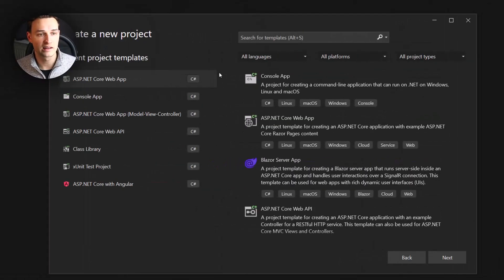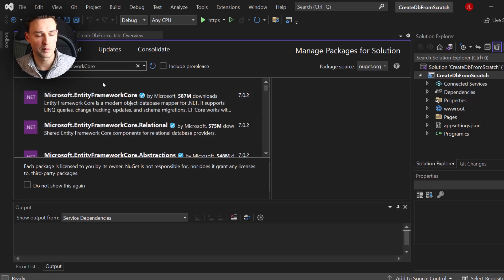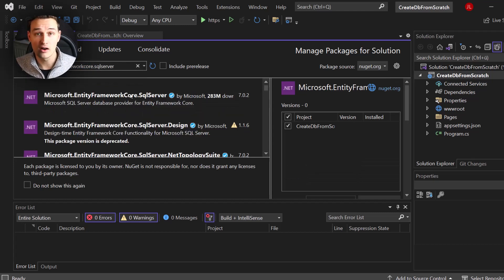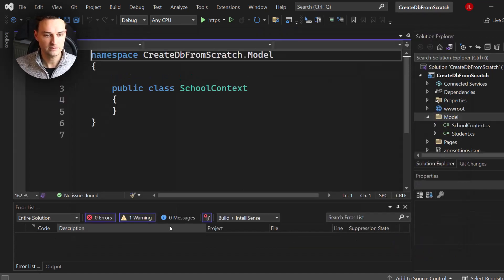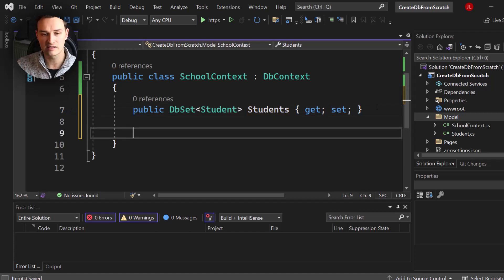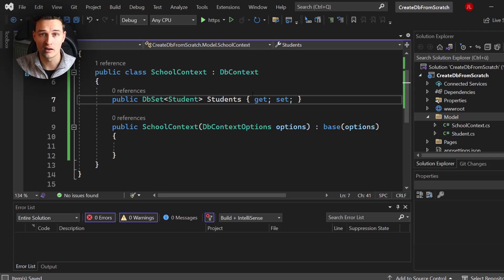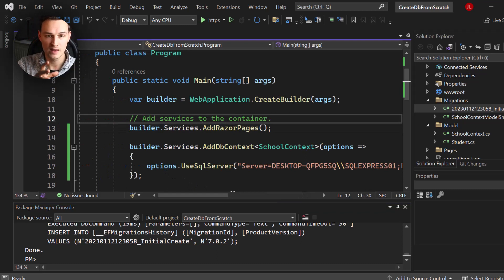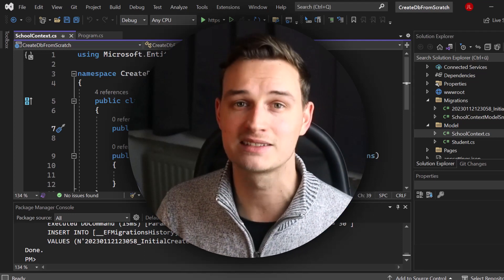CREATE and CONNECT DATABASES in ASP.NET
🔥 Learn to create SQL DATABASES in ASP.NET CORE with these EASY steps!

📚 Or do you like to learn through BOOKS more? We got you covered!

Timestamps:
00:00 - 03:50 - Project setup and packages
03:50 - 04:47 - Creating an entity class
04:47 - 08:38 - Creating a database context class
08:38 - 12:53 - Configuring the database provider as a service
12:53 - 18:11 - Executing migrations to create and update databases

SQL is a standard language for storing, manipulating and retrieving data in databases.
Structured Query Language, abbreviated as SQL, is a domain-specific language used in programming and designed for managing data held in a relational database management system (RDBMS), or for stream processing in a relational data stream management system (RDSMS). It is particularly useful in handling structured data, i.e. data incorporating relations among entities and variables.